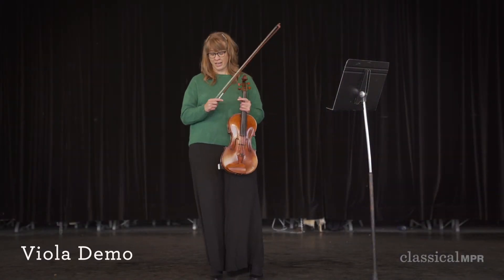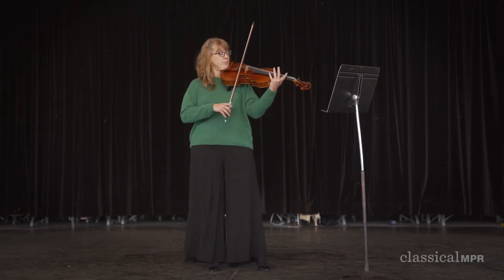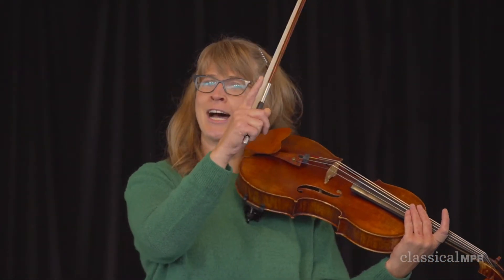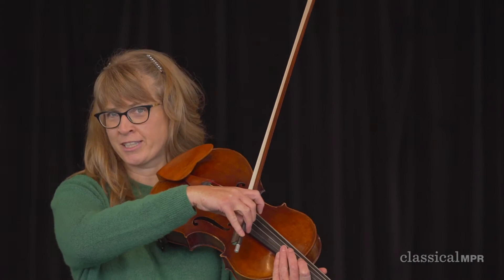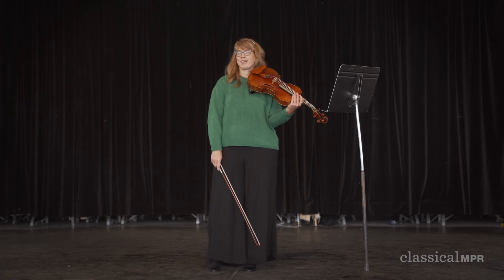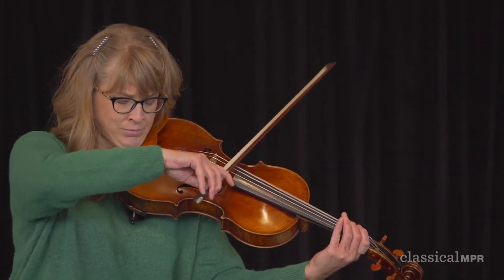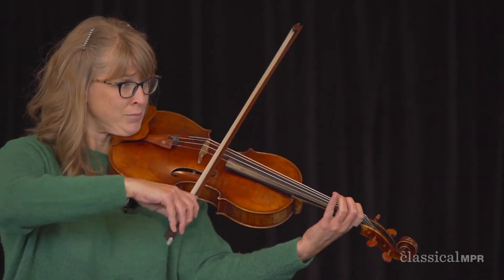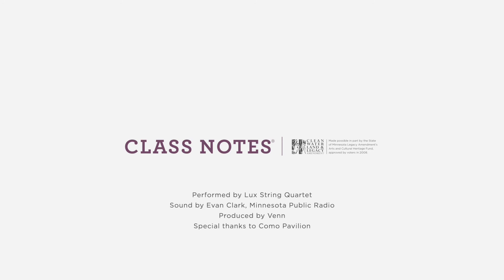Class Notes: Lux String Quartet - Viola Demonstration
Kirsti talks about the viola.